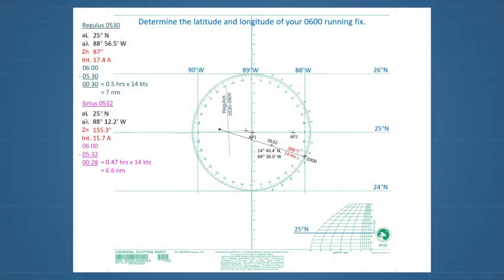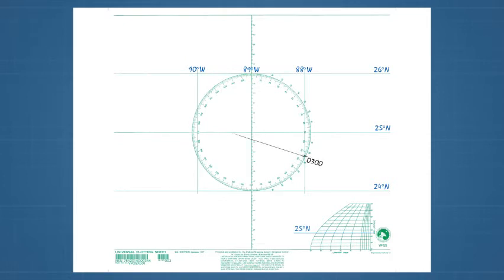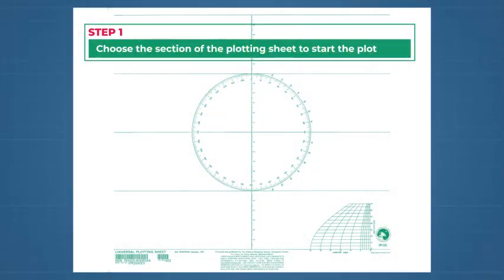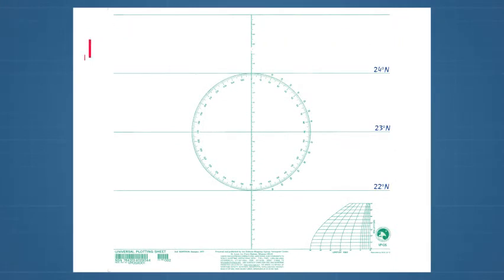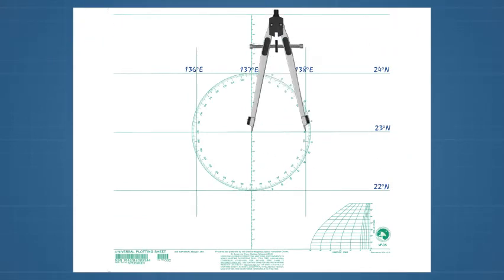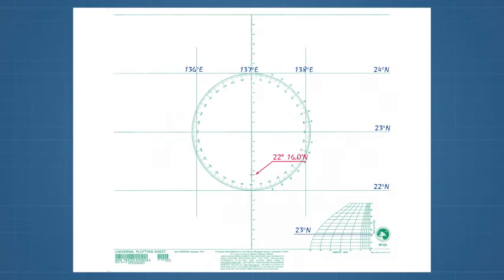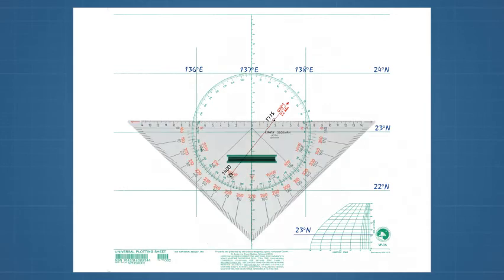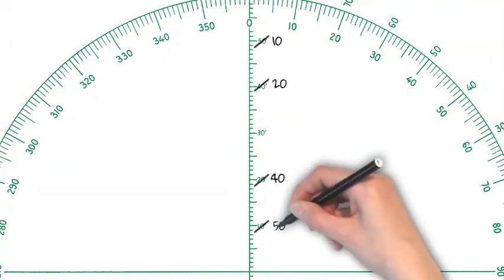Master the Universal Plotting Sheet in 4 EASY Steps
Correctly setting up a plotting sheet is vital for any celestial plot. The universal plotting sheet is a convenient option for customizing a plotting sheet for almost any part of the globe. However, accurately setting up and using a universal plotting sheet can be confusing. This instructional video DEMYSTIFIES the process in 4 EASY steps.